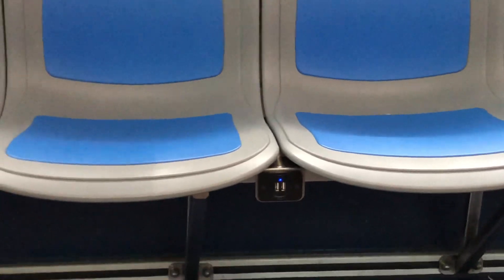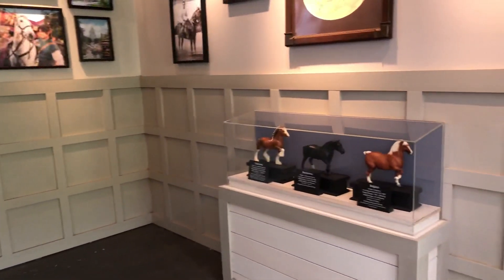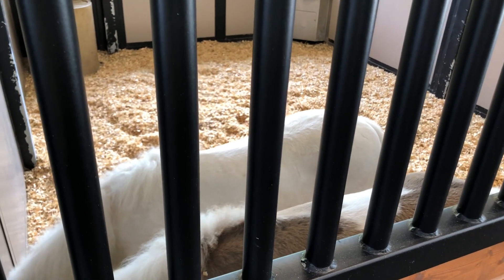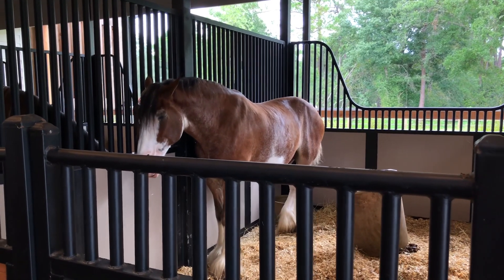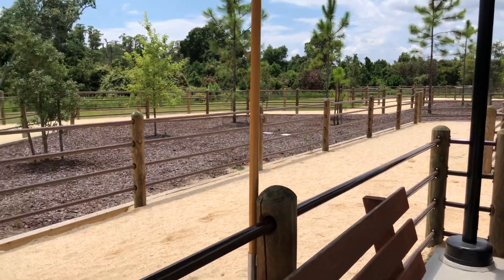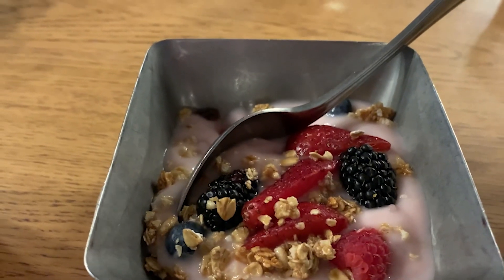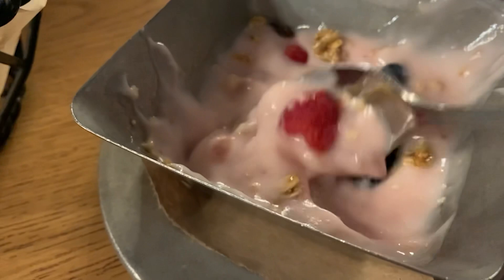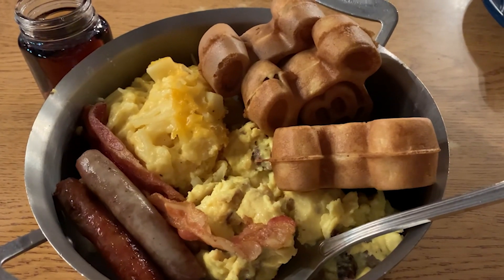Disney’s Trail’s End For Breakfast Family Style With a Side of Tri Circle D Ranch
Welcome to our table as we dine at Disney's Trail's End Restaurant BREAKFAST Family Style! Although some of our favorites didn't make it back to the menu, the bread basket is one of our favorite things.  Our current growing family of Travelers welcomes you!